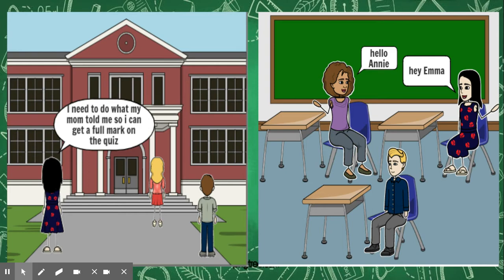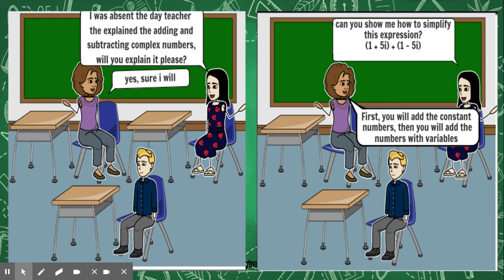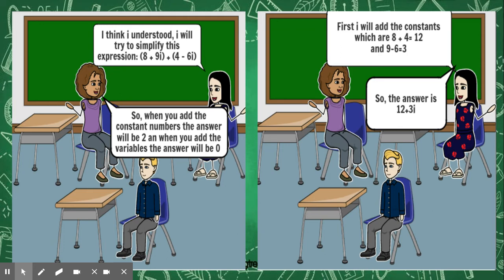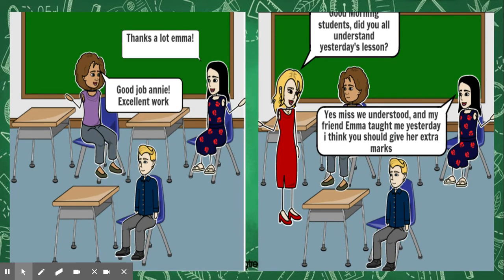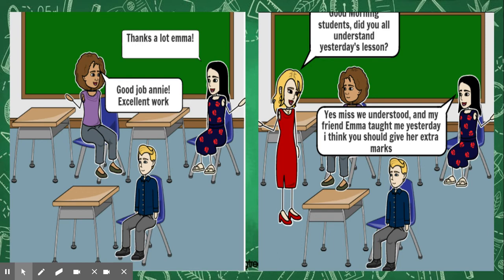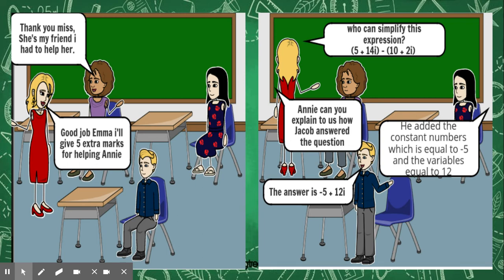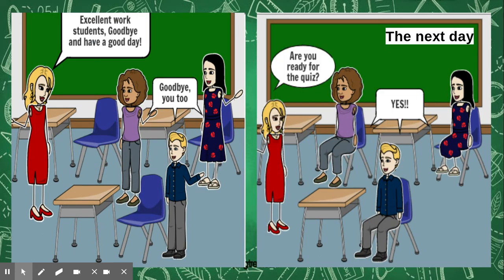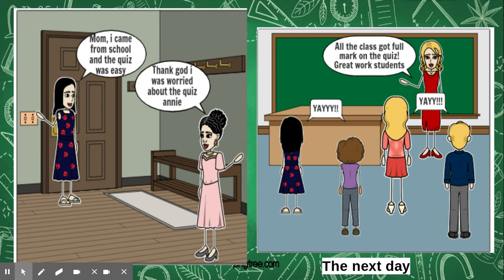Storyboard : Adding and subtracting Complex Numbers.